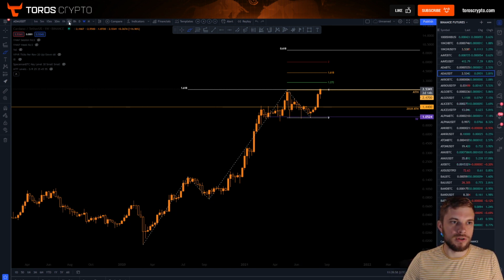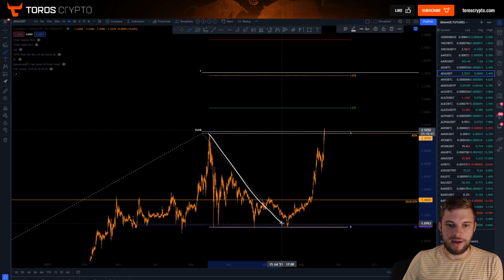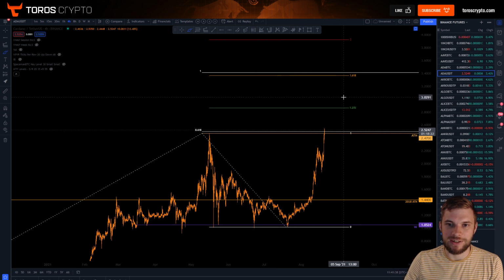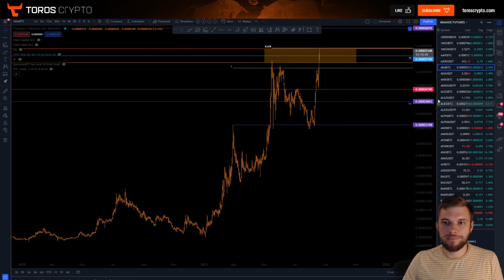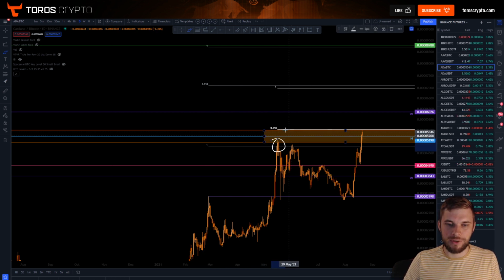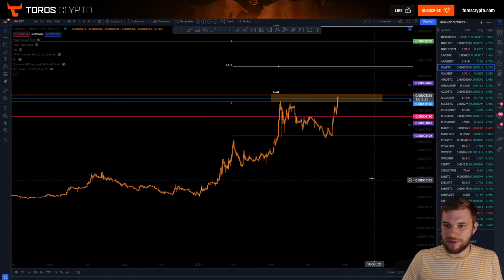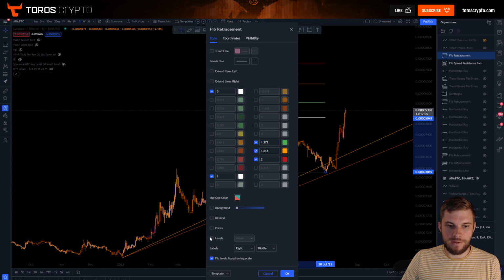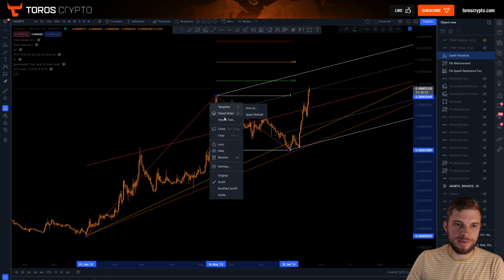CARDANO (ADA) NEW ALL TIME HIGH!!! Time to buy or when to sell?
Cardano ADA making new all time highs right now!

Get up to $4100 Bonus when you deposit and trade on Bybit
+ EXCLUSIVE 100% off all maker fees for a minimum of 30 days